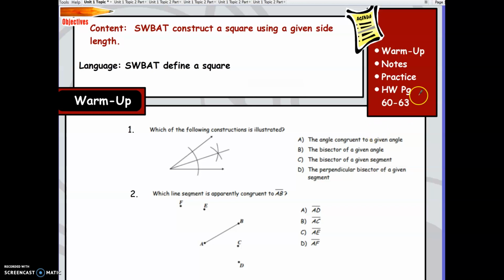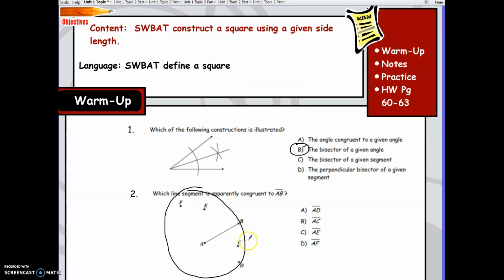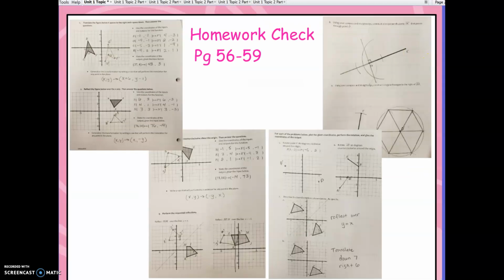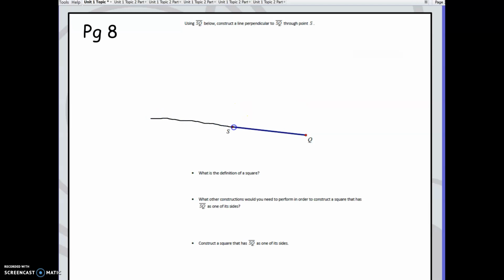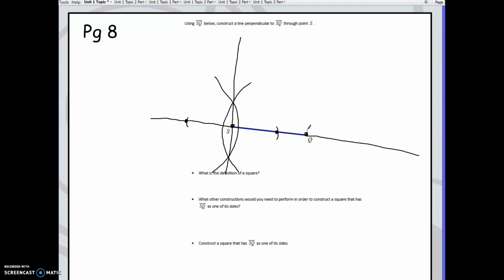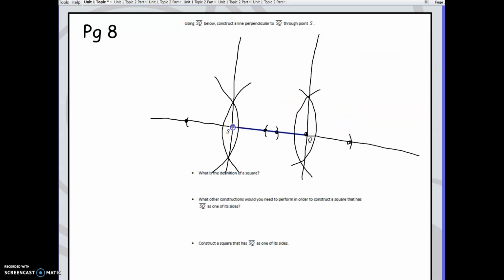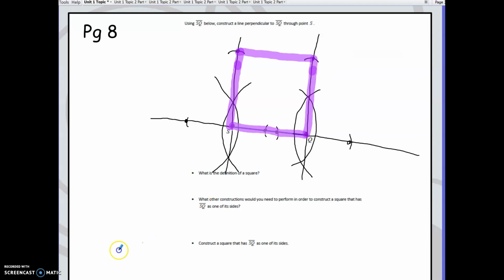Geometry U1T2 Part 2 Day 2 - Construct a Square